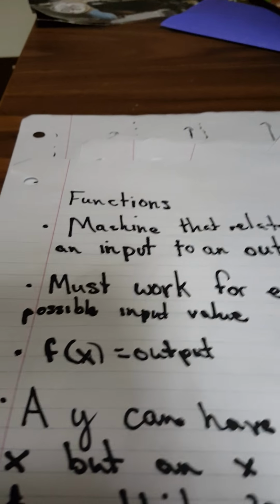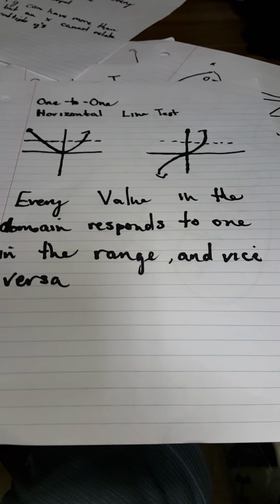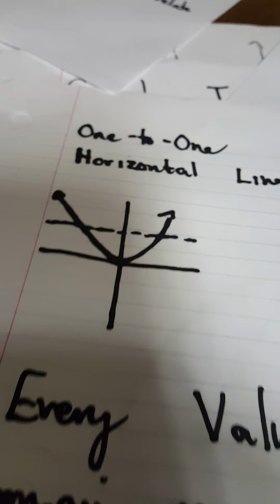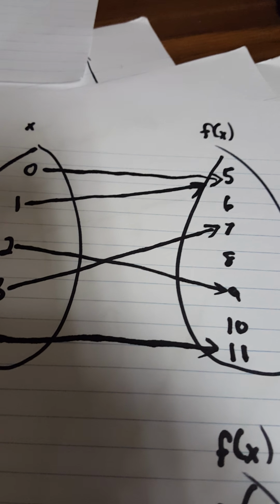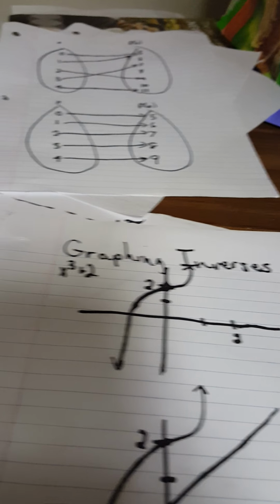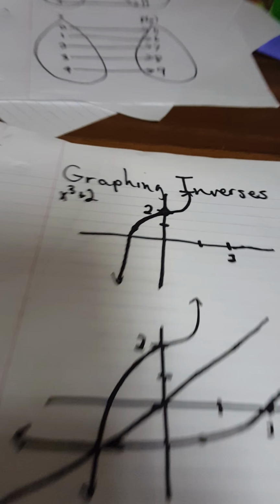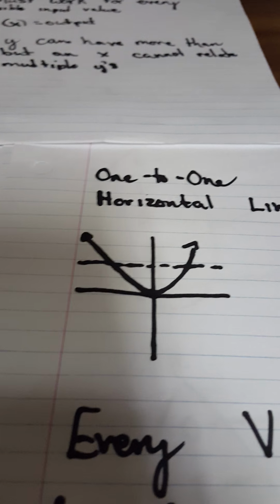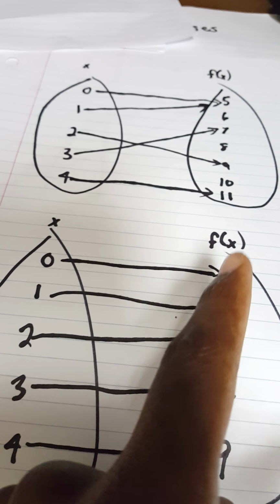What is A Function?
Kieran Lane talks to you about functions